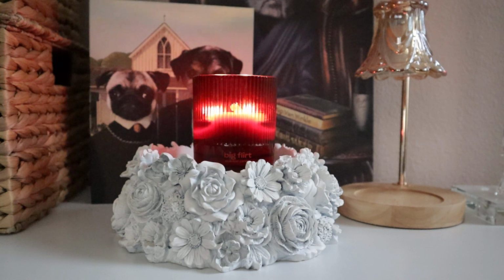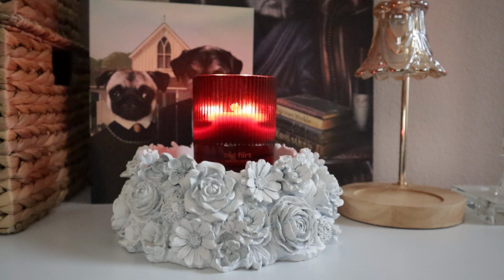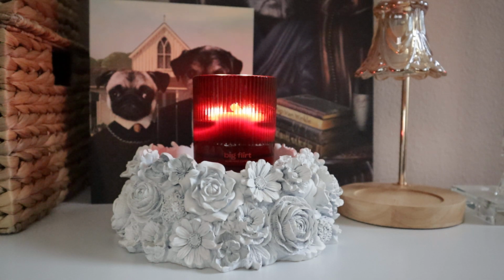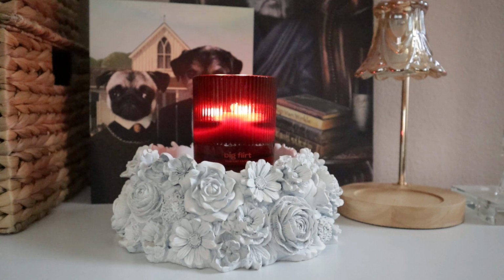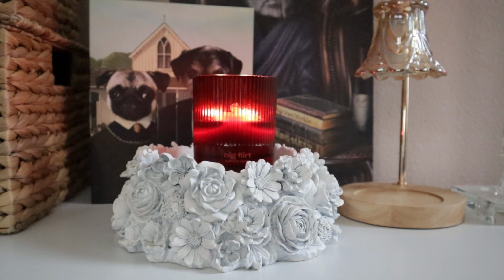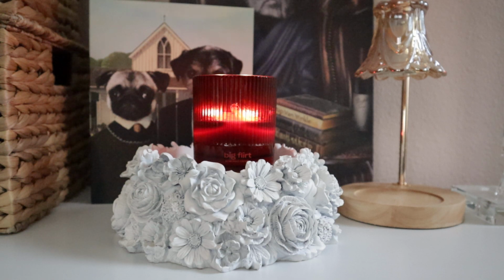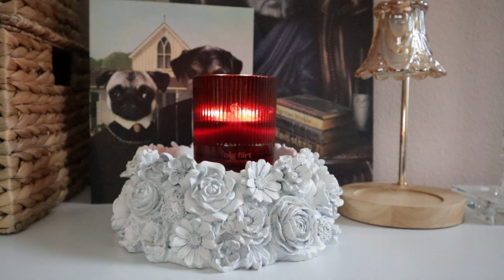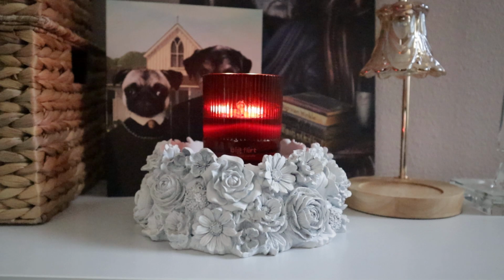NEW SNIF Big Flirt - Another WOW from SNIF!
At SNIF (This is their refer a friend program, the link will give you $10 off your purchase at SNIF, you don't have to apply it to the this product lol)
At Amazon

Hey friends, welcome back to another round of candle reviews. Let's kick off today with SNIF Big Flirt. This is a lovely, sweet, gourmand scent with a very unique bubbly note. I have really fallen in love with this one! What do you think of Big Flirt?